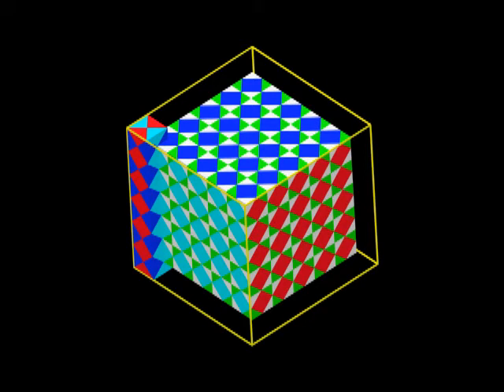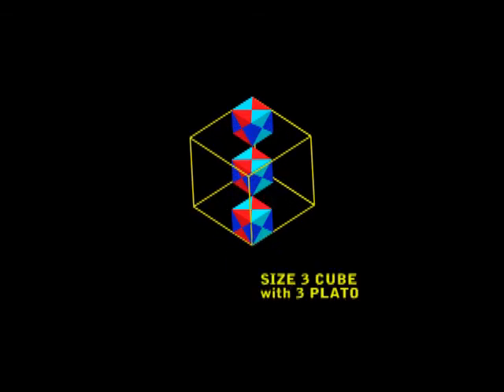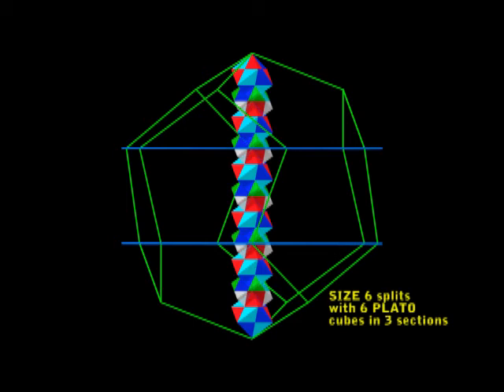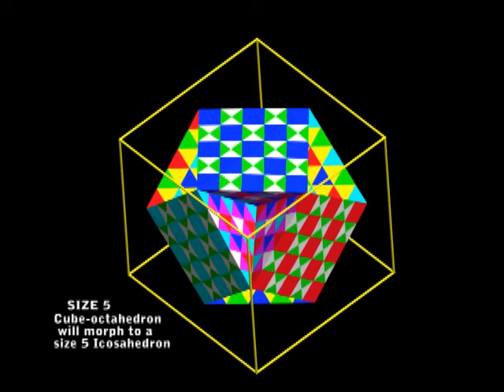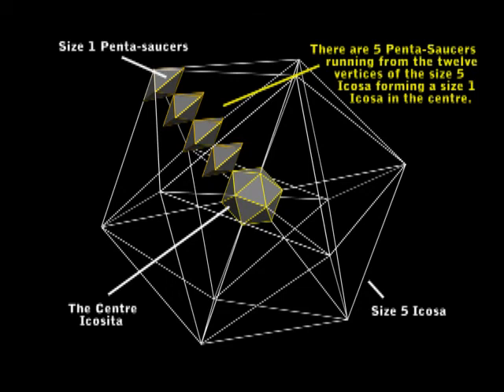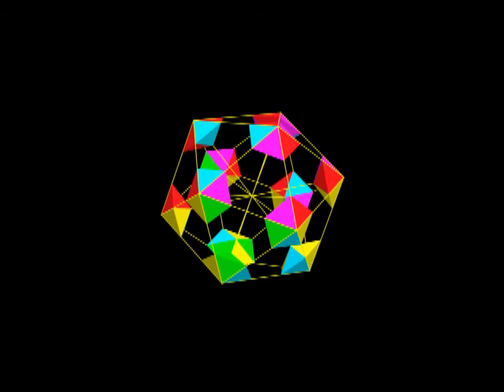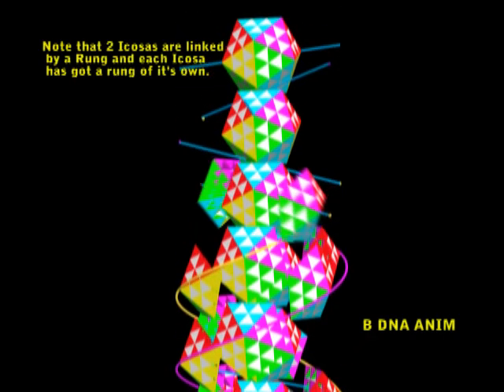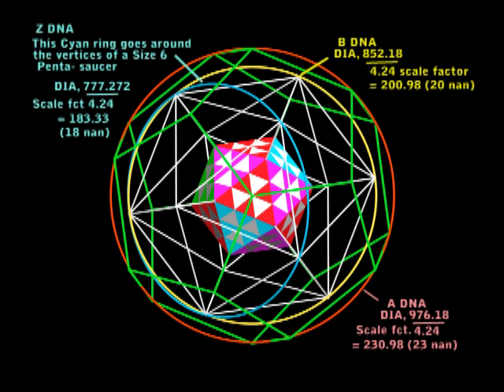RESEARCH geometry for B DNA in simple reality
The basic geometry layout system for B DNA has maybe been cracked in plain & simple reality by using CubicWonder.  It is the only geometric system to give us a positive growing 3D order.  This system must be now called non-fractals because a mathematician said they are not fractals which are negative growing.
This perfect 3D order called CubicWonder is shown on my channel for almost 6 years but it is never mentioned by academics who focus on chaos.
   It is the only system that will give pentagon and hexagon 3D geometry for the molecular rungs for B DNA. The rungs have the suitable properties for DNA rungs with 120 deg about selection.  This geometry should not be ignored because it can be a very accurate basic 3D geometric foundation of DNA  for researchers to explore.
 There is also the discovery that the Size 3 Icosa is the major player for giving 5 pyramid saucers that range from size 1, size 3 and size 6 and these saucers will give us a Pentagon and  Hexagons that are  essential for DNA rungs.
Also the Discovery of groups of pentagon saucers with Pyramids with a face having a congruent  hexagon with 3 side hexagons 120 deg about with  Phi properties that could provide amazing DNA  triple choice geometry .

This 3D Geometry has progressed using Quad Step.